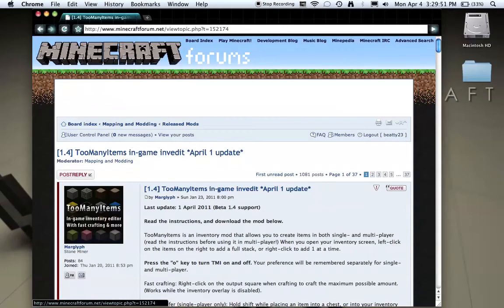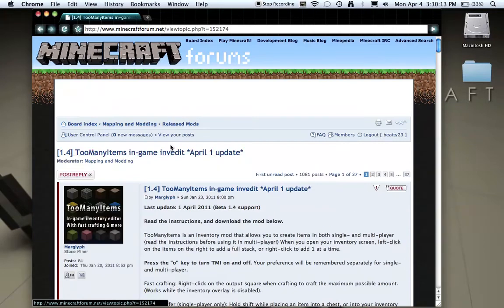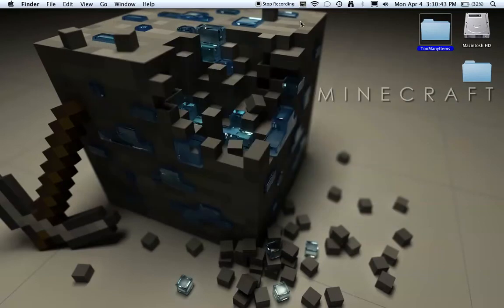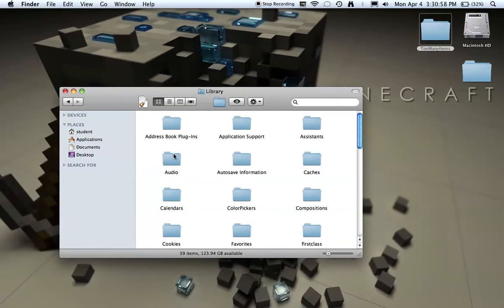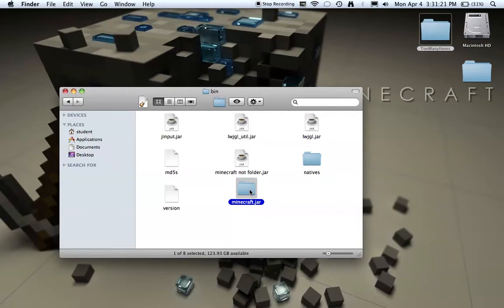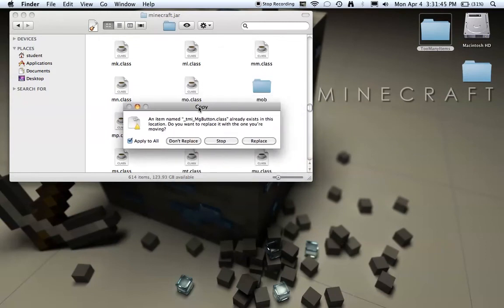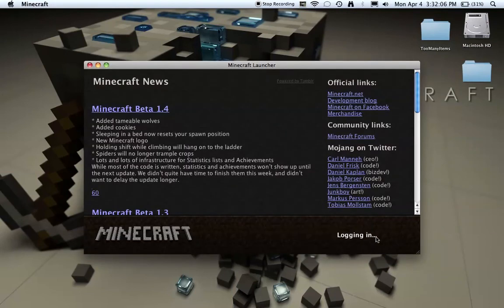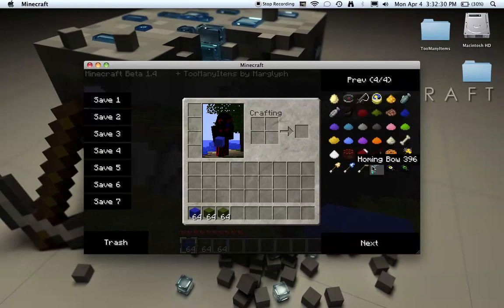Minecraft: How to Install Beta 1.4 in-game Inventory editor on mac